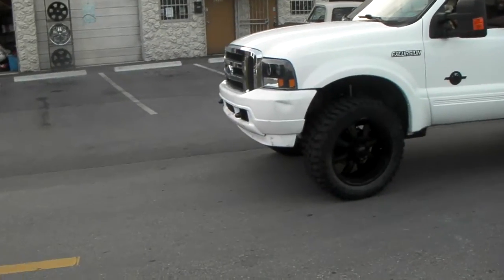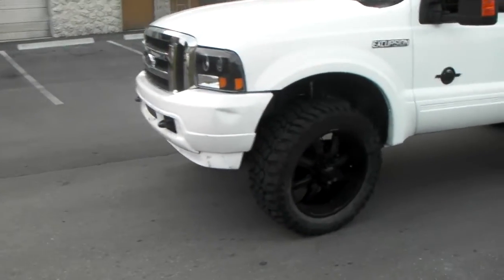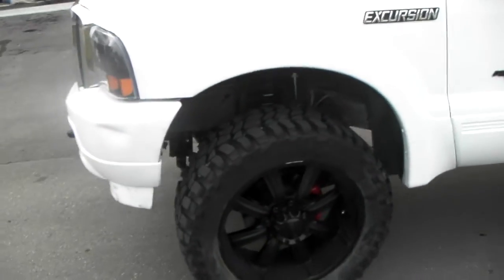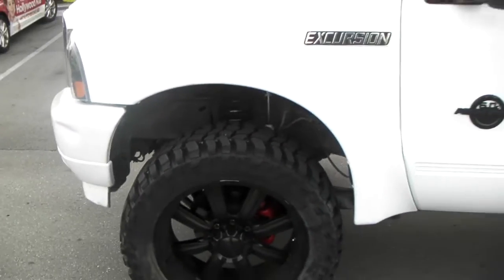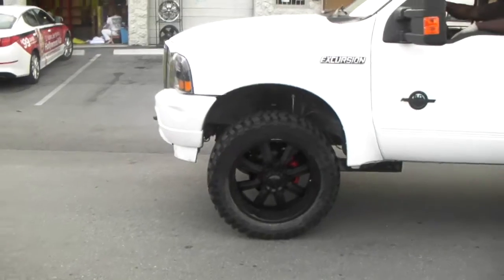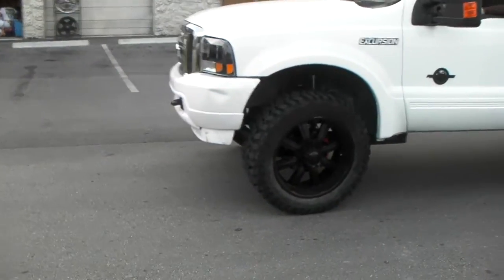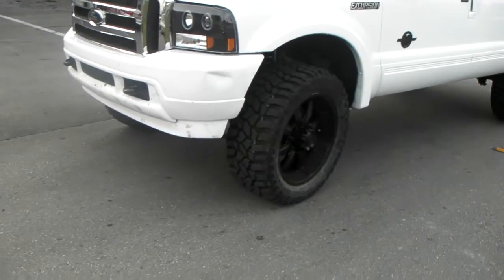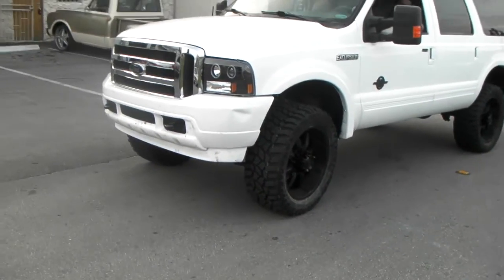Ford Excursion 35 Inch Tires 6 inch Pro Comp Lift Call us for installation S. Florida